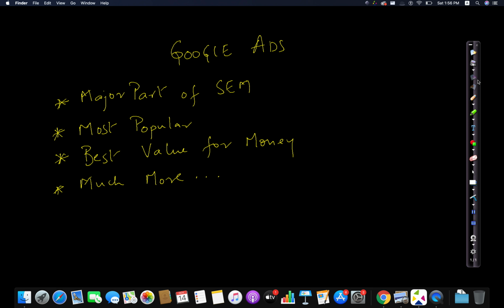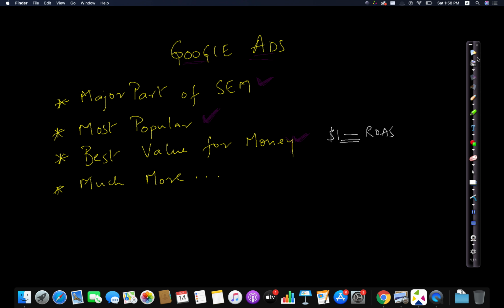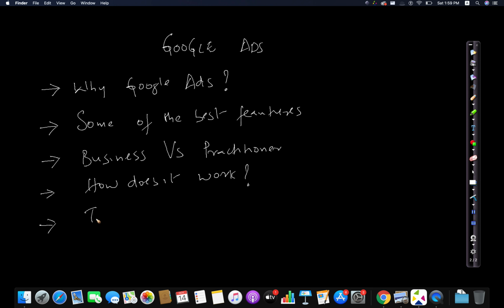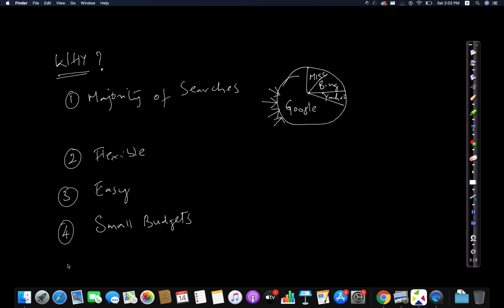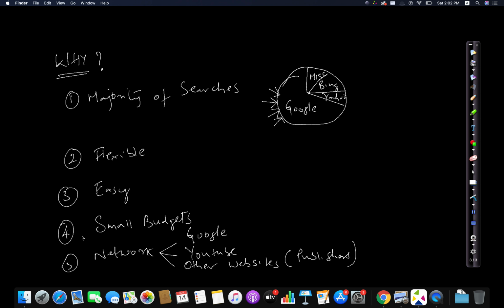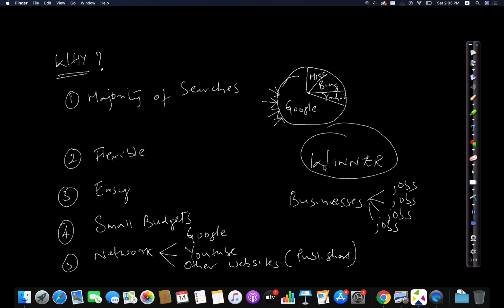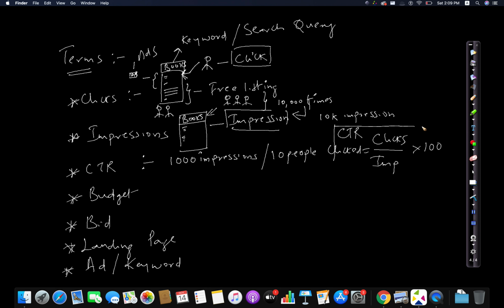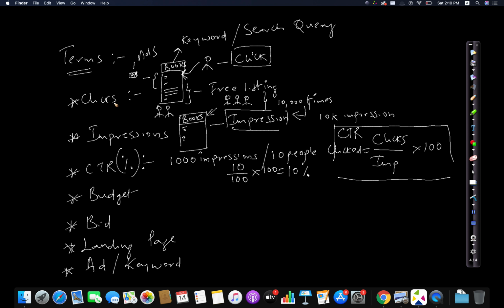Introduction to Google Ads Session #2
There are a few things one needs to look at even before creating the campaigns and jumping right off, I would state the understanding the platform as number one thing one needs to look at.

Here is a breakdown of what Google Ads is and how the platform works. This is very important for anyone starting off.

Cheers,

KC